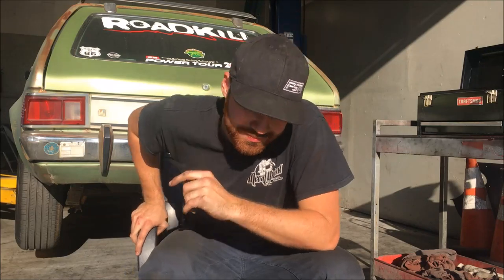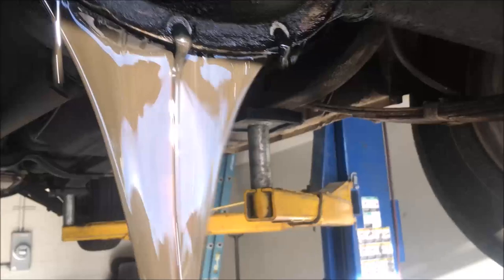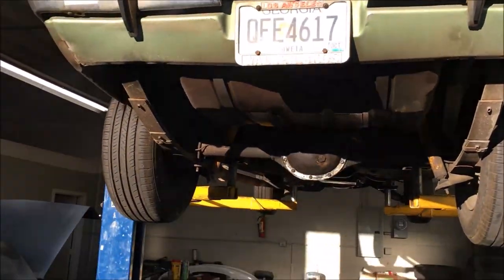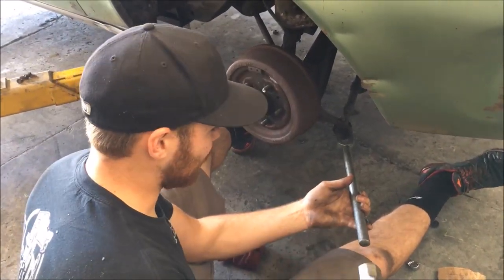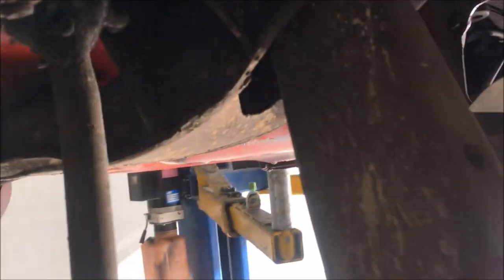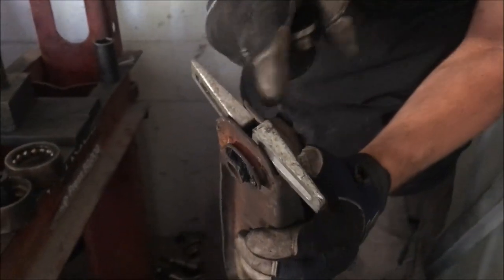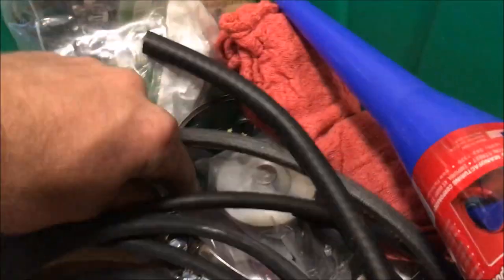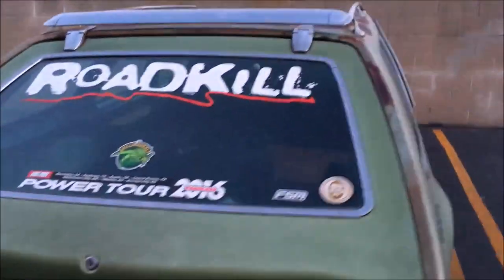Prepping for the Hot Rod Power Tour (How To) - Sally's Speed Shop: Episode 7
It's almost Power Tour time and I'm getting the Green Hornet rey or the long haul ahead while sharing some tips and tricks I've learned about surviving Power Tour. This video includes a hot to guide, my own prepping of my car, as well as a question and answer session. Hope you like it!

Follow along on Instagram @jrossdavis_photography